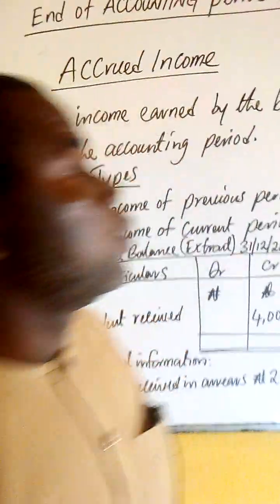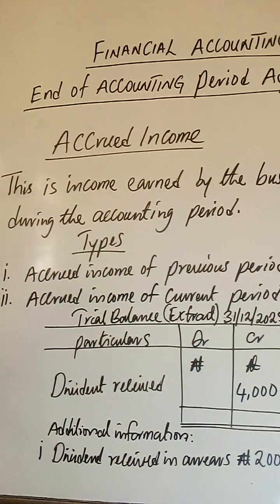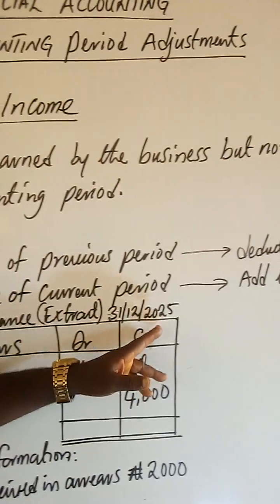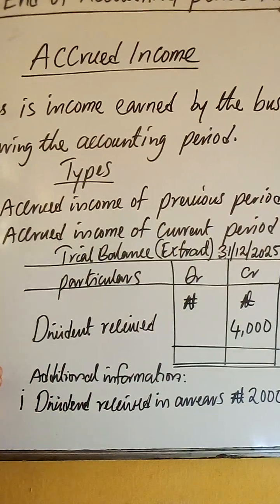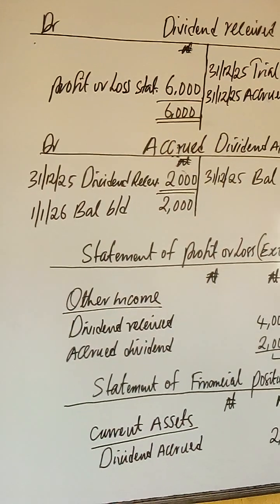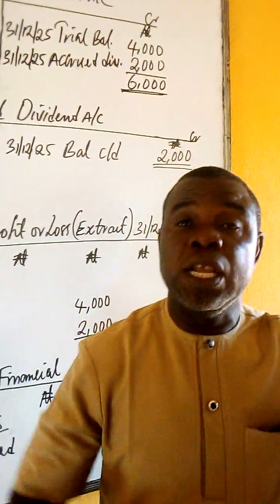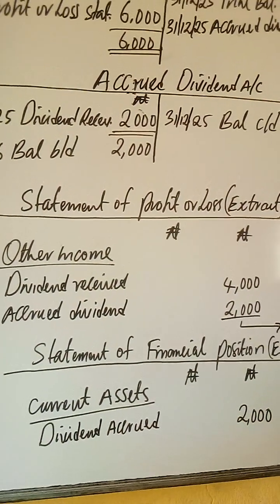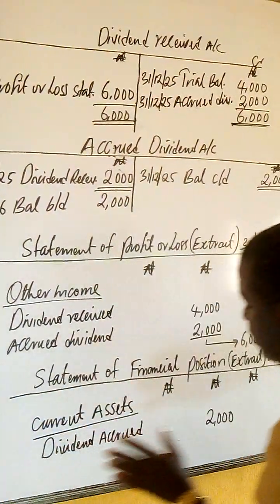Mr Chartered Tutorial | Financial Statement Adjustments [Part 7]